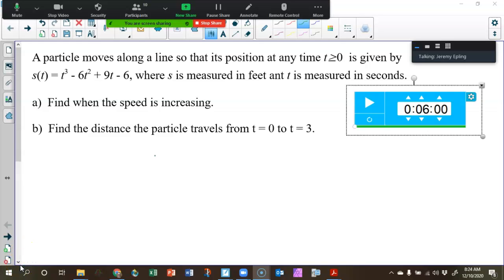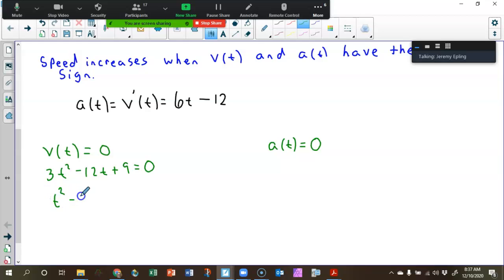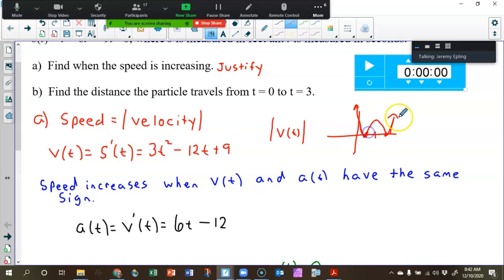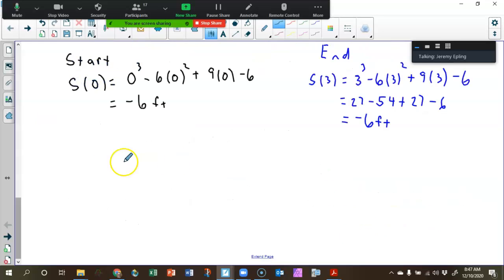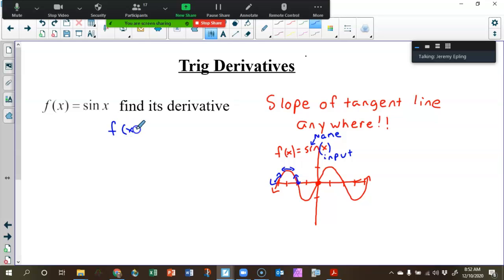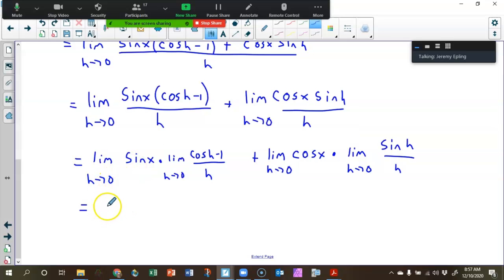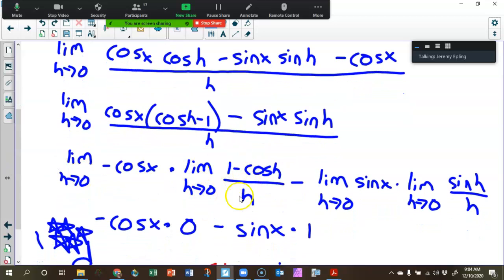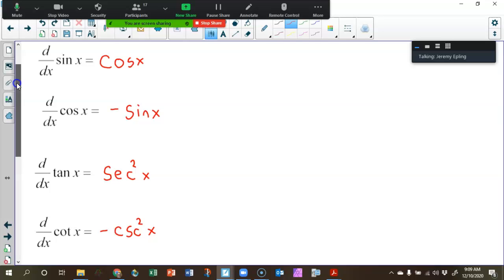Trig Derivatives Day 1 2020